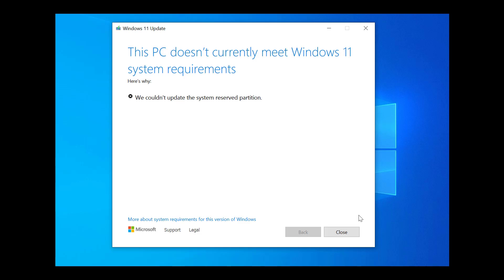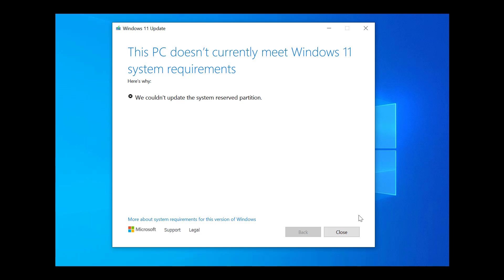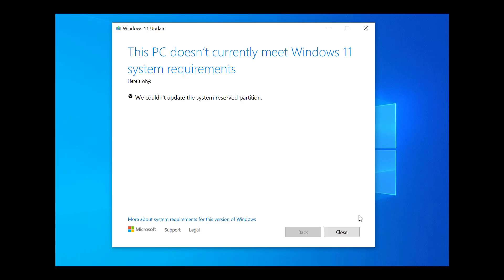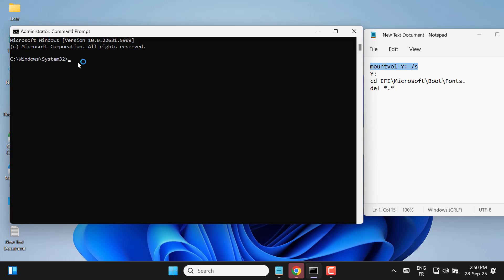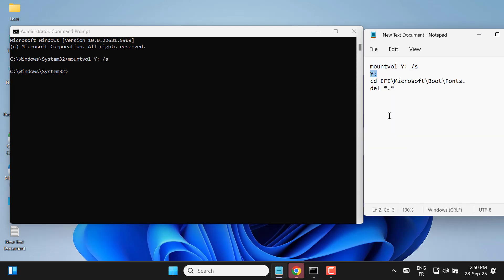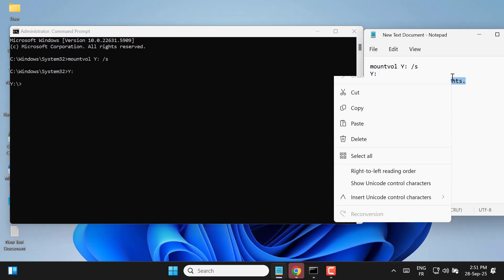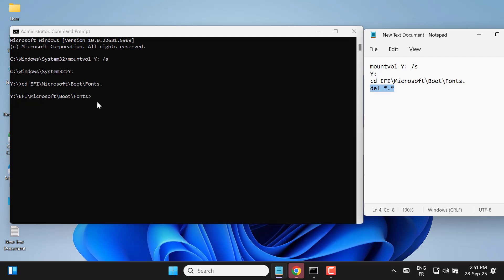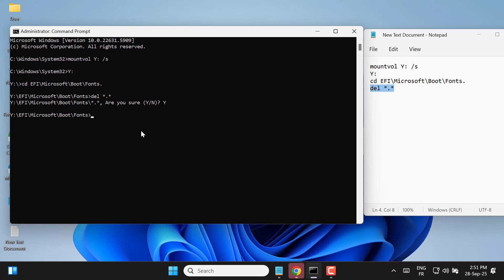How to Fix Windows Couldn’t Update System Reserved Partition Error In Windows 10/11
Fix the Windows 10 and Windows 11 error that says we couldn’t update the system reserved partition. 💻

This issue often blocks important updates and upgrades, leaving your system vulnerable and outdated. ⚠️

Learn how to solve the system reserved partition error quickly so you can install Windows updates without problems. 🔧

If your Windows update fails or you see partition errors, this video explains how to fix the problem and keep your computer running smoothly. 🚀

Stay updated with more Windows tips, error fixes, and upgrade solutions to ensure your system performs at its best. 📈

Command:
mountvol Y: /s
Y:
cd EFI\Microsoft\Boot\Fonts.
del *.*

Windows 10 update error, Windows 11 system reserved partition, fix Windows update problem, system reserved partition full, upgrade Windows error